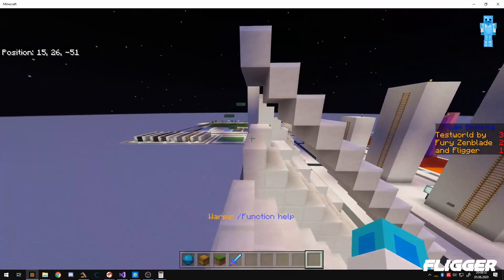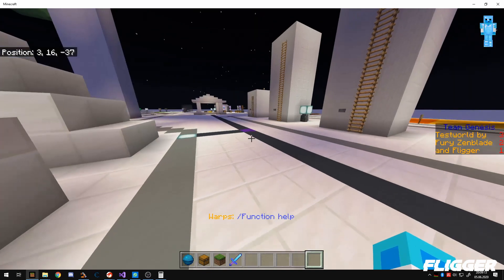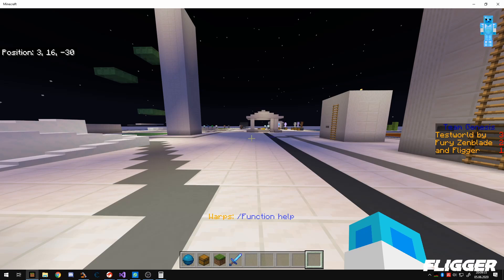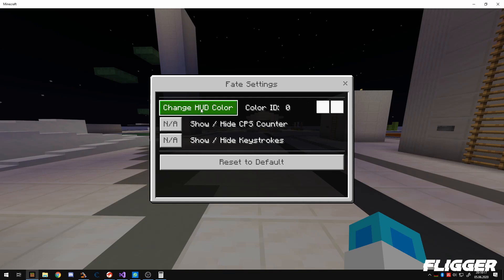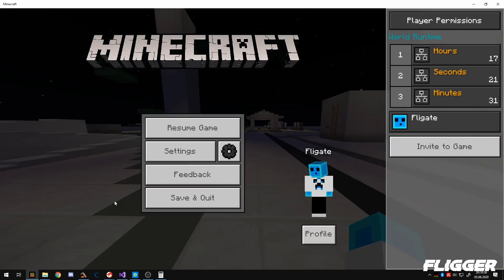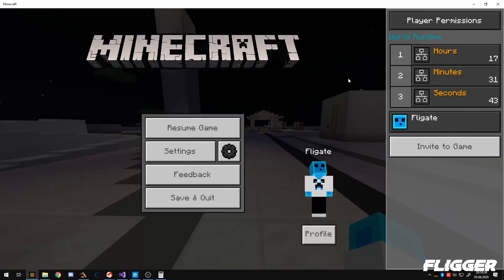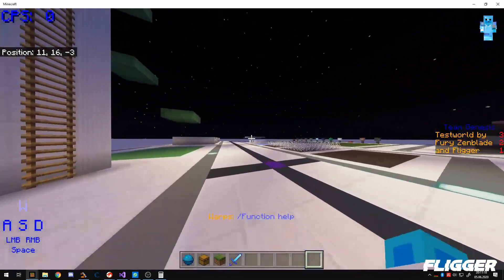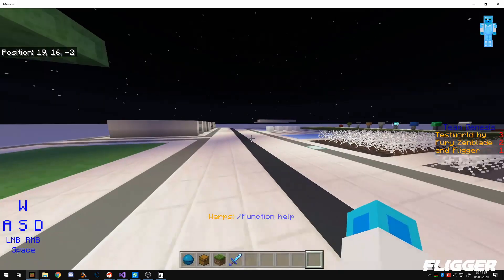Fate Devlog #1 Keystrokes, CPS, Internal Rendering & Menu | Minecraft Windows 10 Edition Legit Mod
Hey guys,
I am back, I guess.

Me making fate does not mean l will leave the hacking scene. Don't worry :)
I just think that this will be a cool and fun way to get into internal stuff.
Let me know if you like me explaining stuff.

Our Testworld (Click "Ceate New" on the world screen and select the template)

Fate Client Discord (also mine lol)

Introduction: (0:00)
Texture Pack UI: (0:50)
Injecting Custom Code: (1:26)
HUD Screen: (1:44)